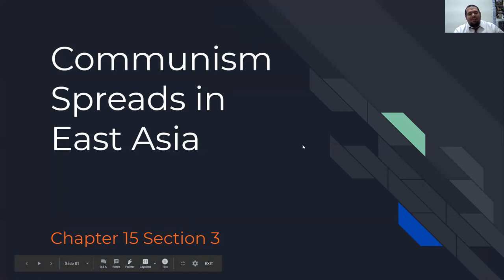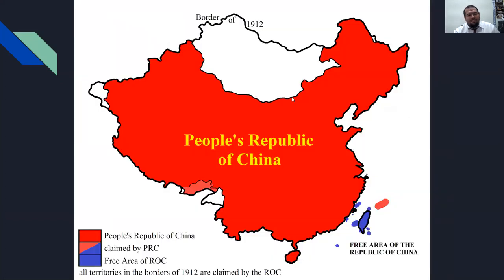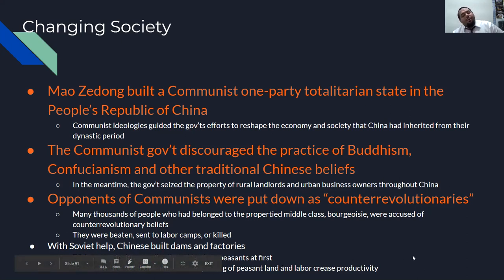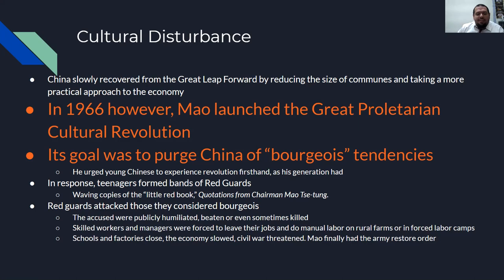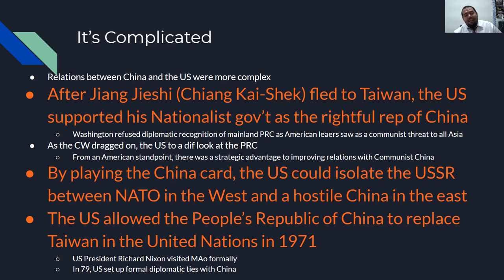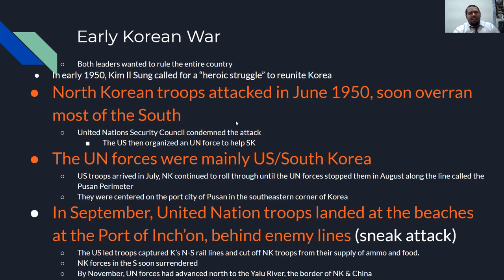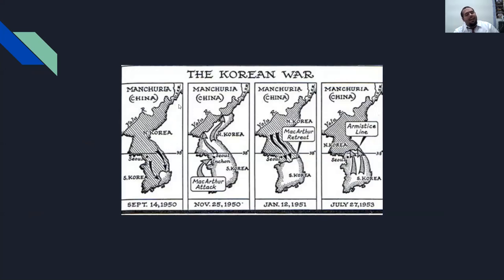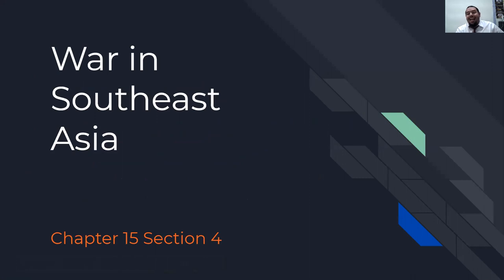World History Honors_Communism Spreads in East Asia lecture notes (CH 15/SEC 3)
Discussing how the Communist takeover in China led to ultimately the COld War conflict in Korea. Enjoy!